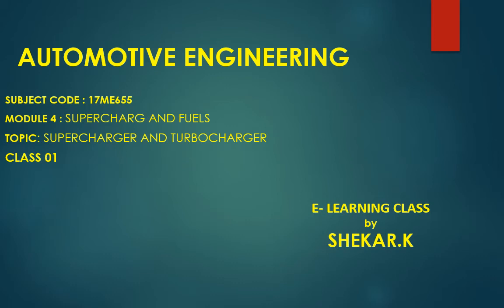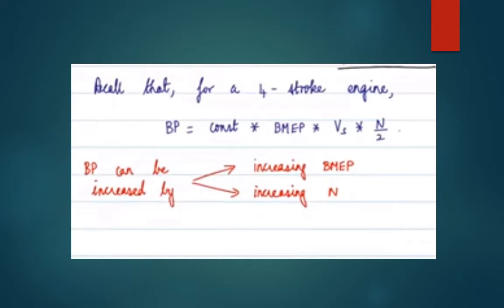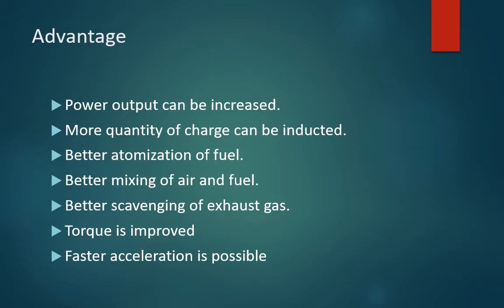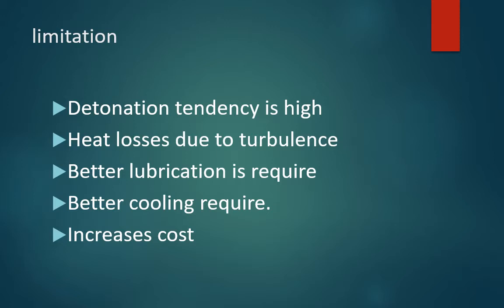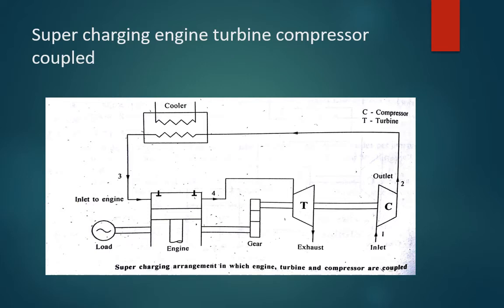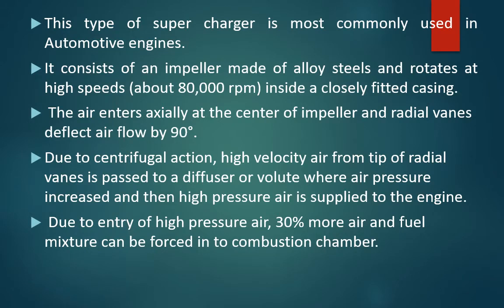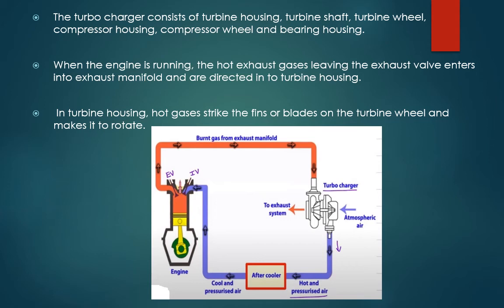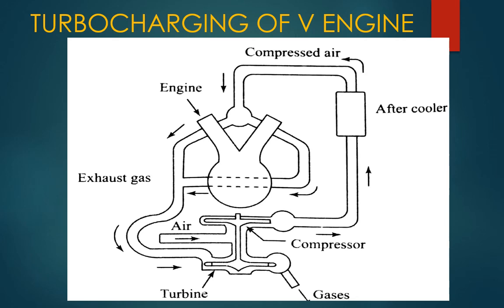AE C1 M4 super charger turbo charger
detailed description on supercharger and turbocharger